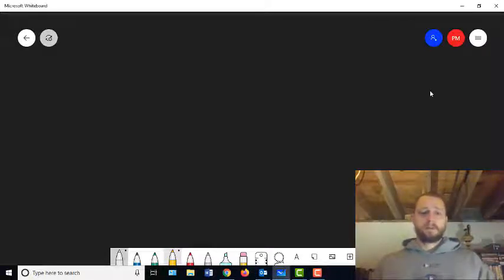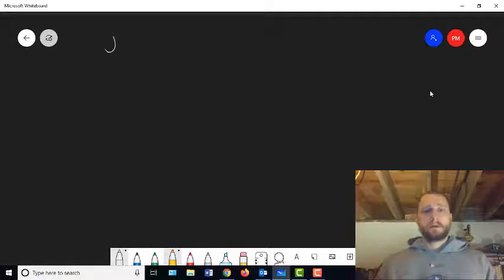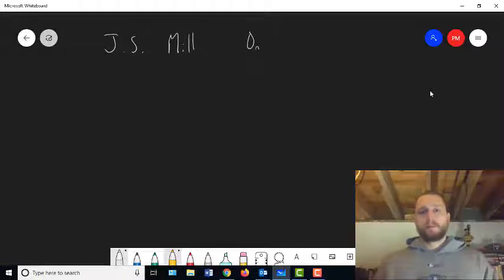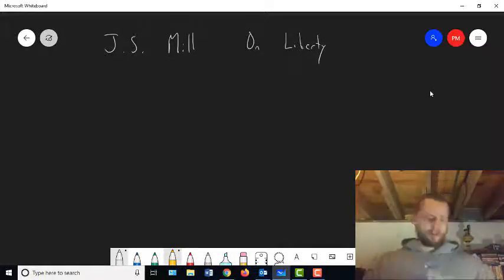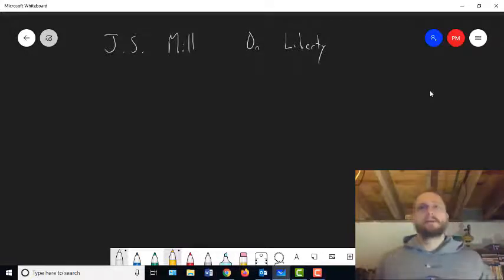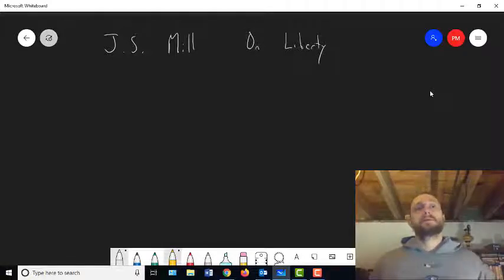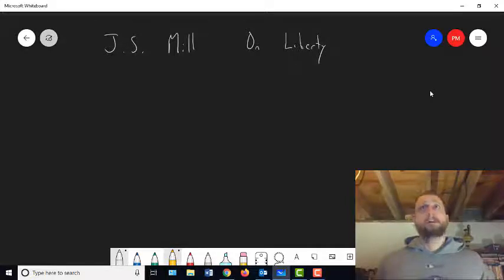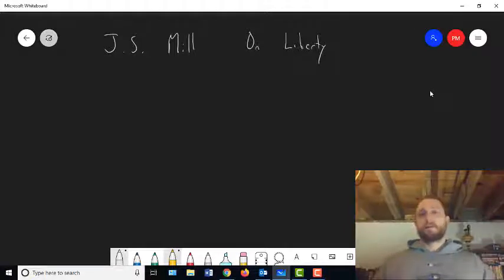Mill's On Liberty Chapter One